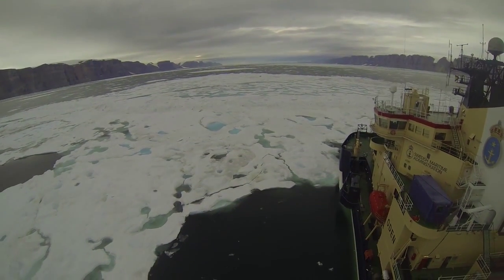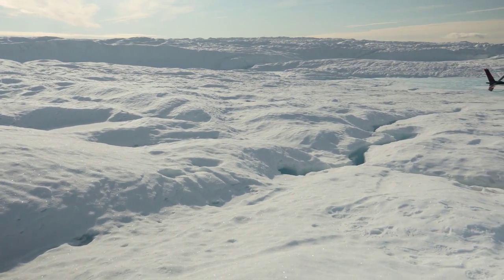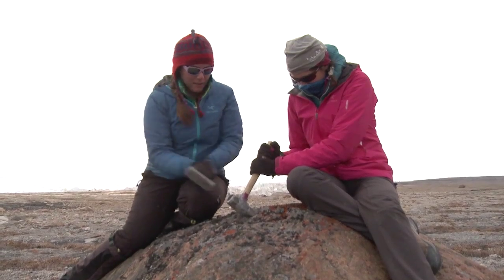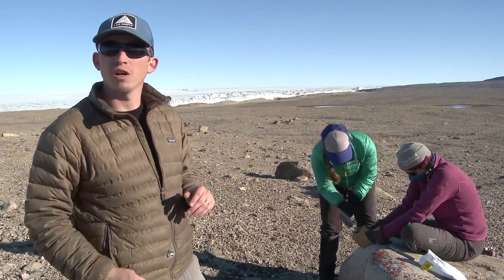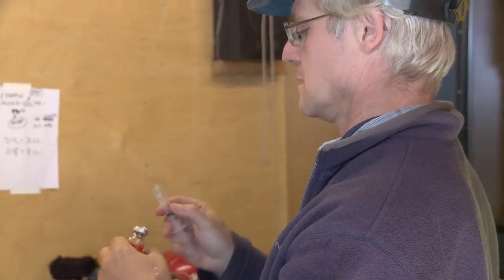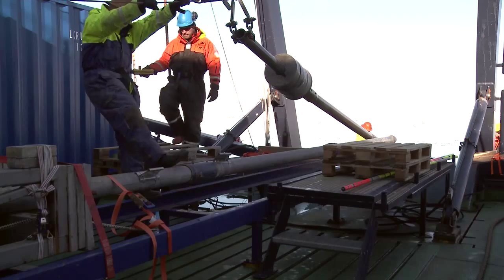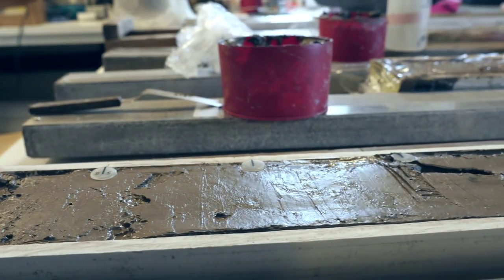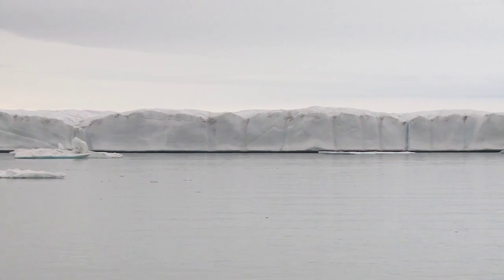Petermann Fjord Greenland: A Glacial & Climate History